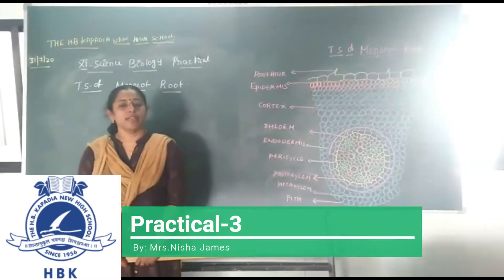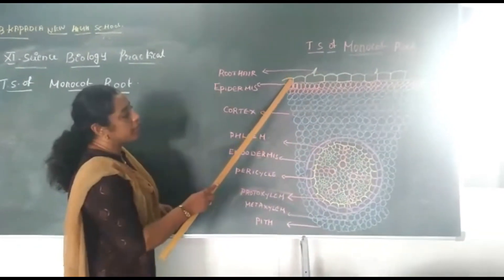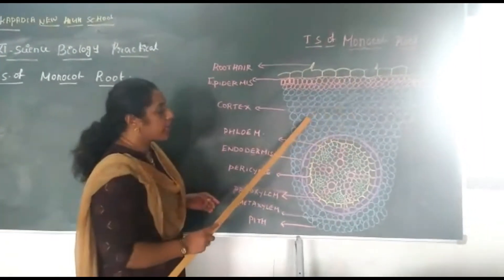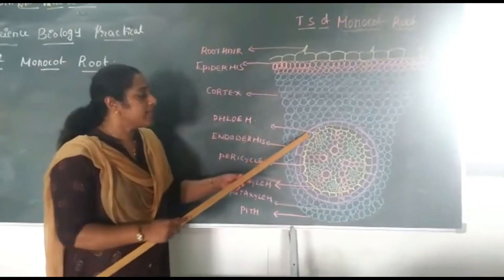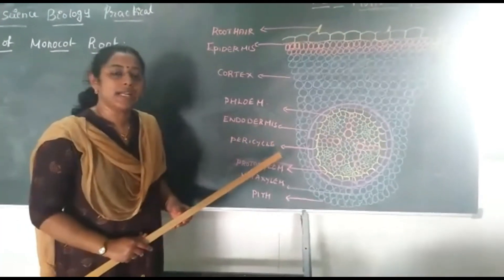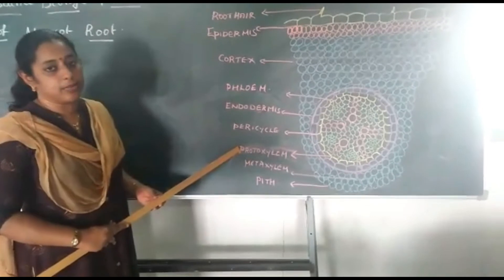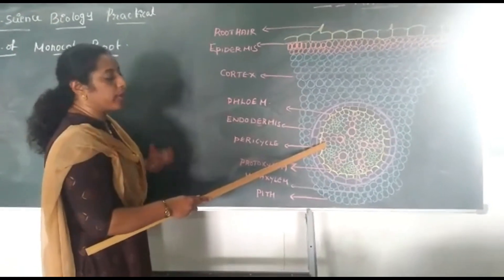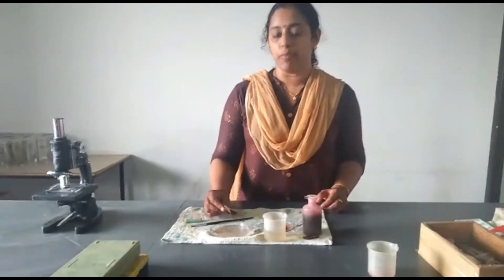Biology Practical | Practical-3 | STD-11 | NCERT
Hello Aspirant Learners!!!
Greetings of the day from LFH24*7!!!

This video will cover the third Practical of Biology subject for 11-Science students.

Presented By: Mrs. Nisha James
Edited By: Mrs. Kinjal Gangani

Happy Learning!!!